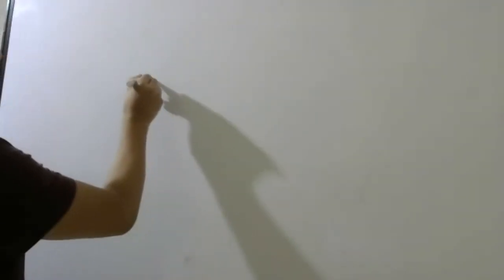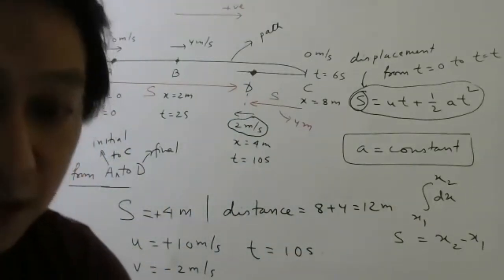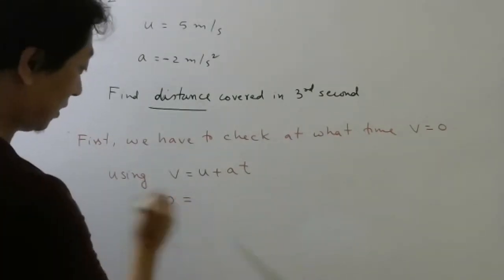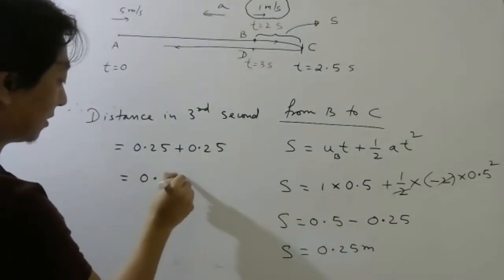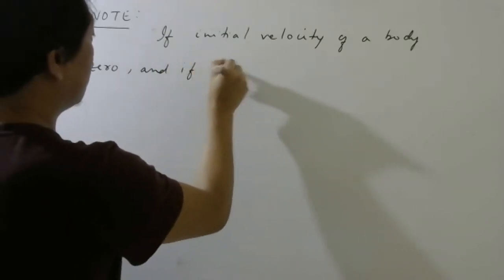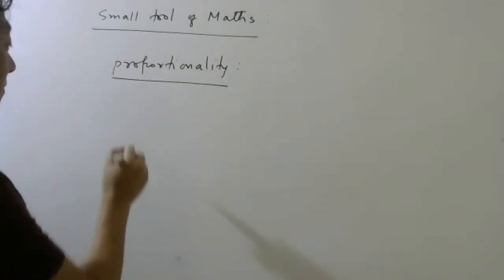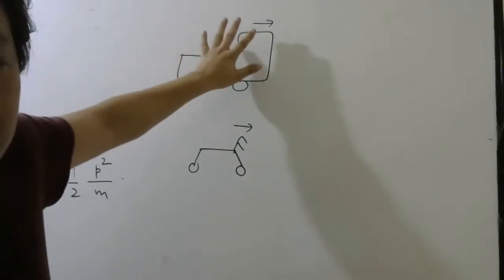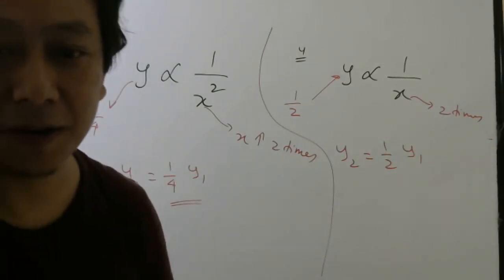I PU_Physics_Motion in a straight line_Lecture 7